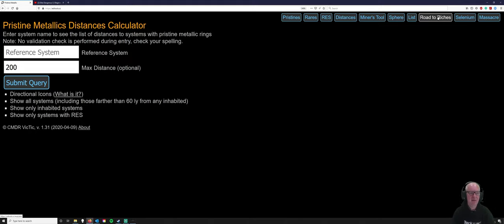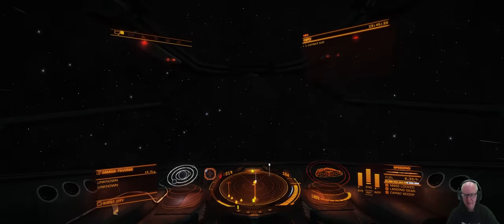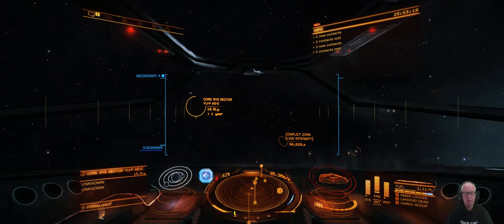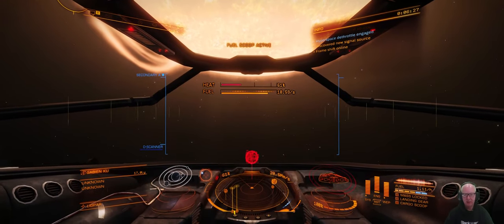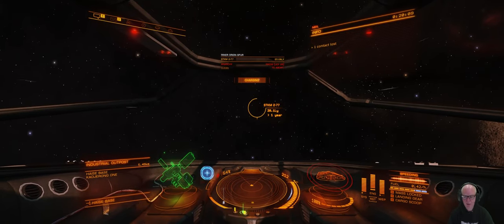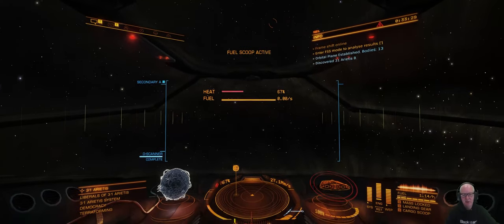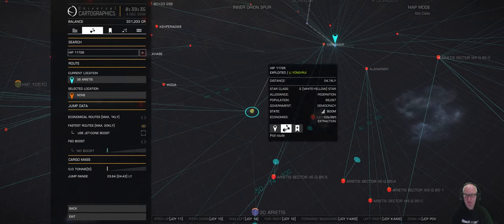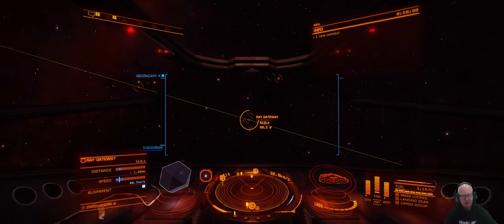Elite Dangerous Horizons, Rags To Riches, Zero to Billionaire, Planing routes! EP02b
Ok, we look at how to use EDTOOLS and then plan our route, because our aim is to make over 1 million credits and the route we take is and scan the systems is -

Fomalhaut
Trappist-1
Ross 298
Uelliodhino (get 2A FSD and 2A fuel scoop there)
4 Beta Trianguli
31 Arietis
38 Arietis
HIP 11728
Diaguandri